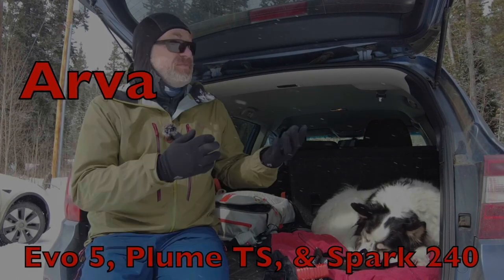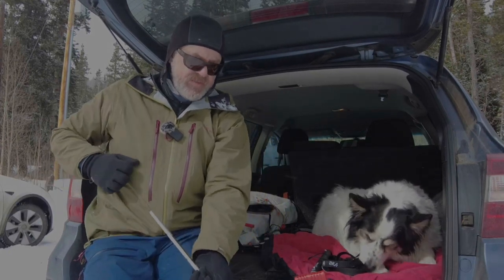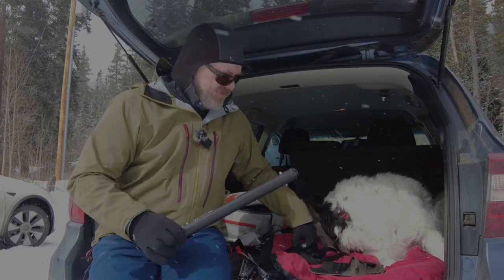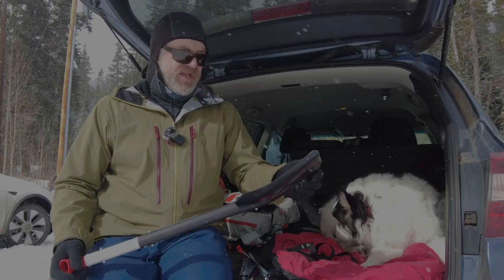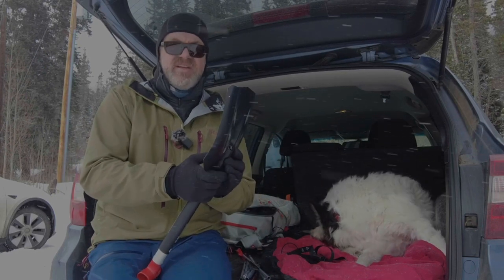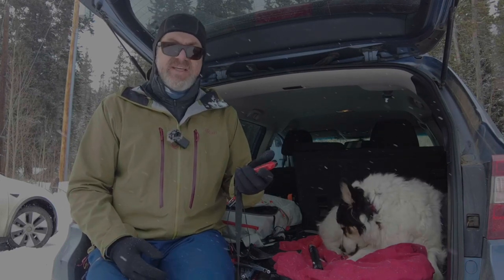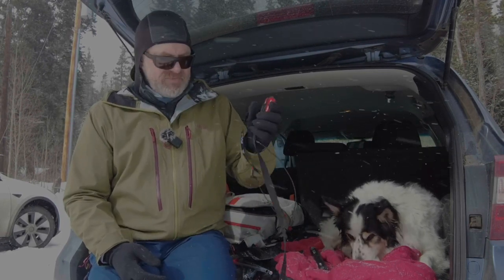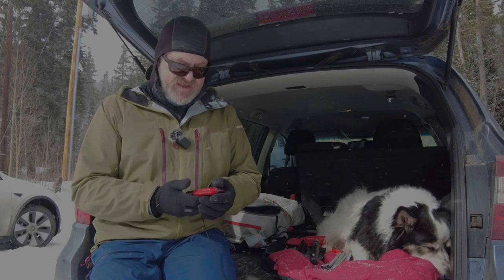Arva Evo 5 Beacon, Plume TS Shovel & Spark 240 Probe - Avy safety gear that punches above its weight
Here is some avalanche safety gear that keeps your pack weight light yet will cope with most situations.

We hope you enjoyed this video.  Thumbs up always helps too!